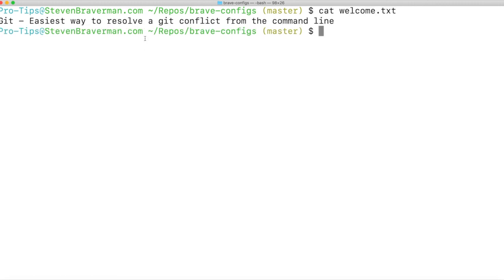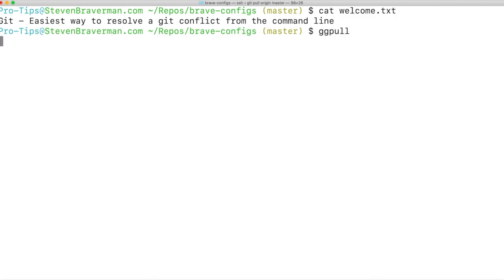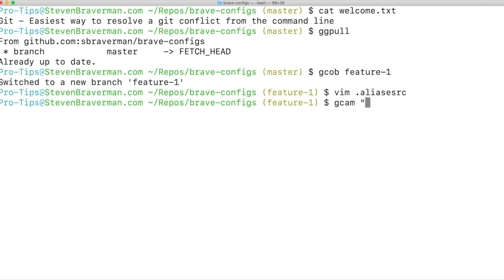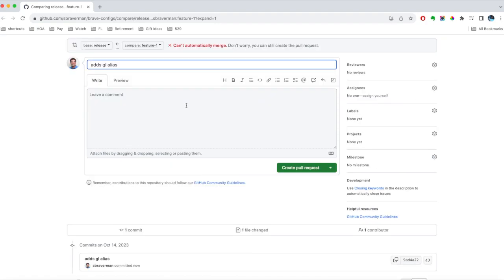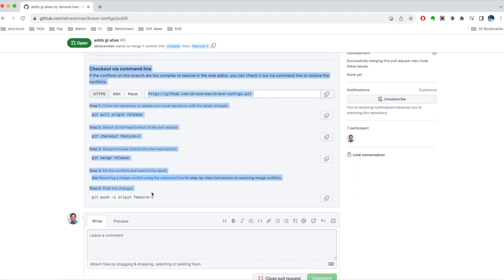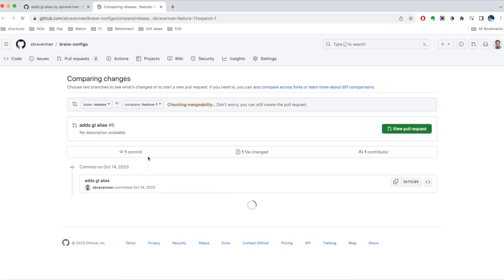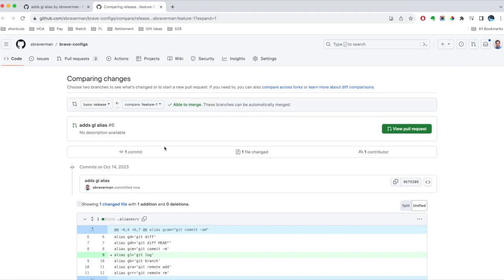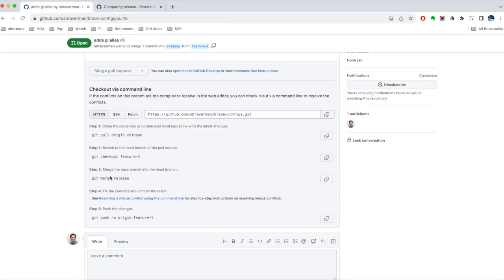Git - Easiest way to resolve a conflict from the command line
Git is a powerful tool and it is amazing how well it works when members of a team are able to submit changes to the same file usually without any issue.

But if you are working with a team to deliver software, chances are you have run into the situation where your pull-request has a red checkmark because your changes cannot cleanly merge into the release branch.

Resolving Conflicts has been a tough point for many developers, new and experienced, over the years.

Today I will go over one of the easiest tricks in the books for ensuring your feature branch is clean against the release branch so that you do not have to worry about pulling in other's changes or introducing peer's dependent features to your branches.
This works great if you are working on new functionality and have not changed logic that others have edited.